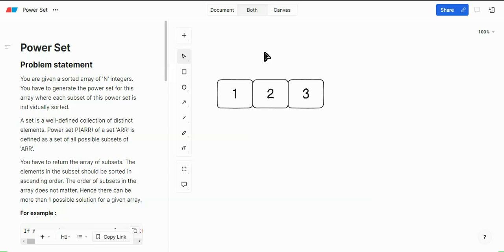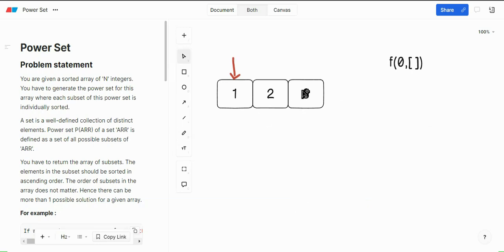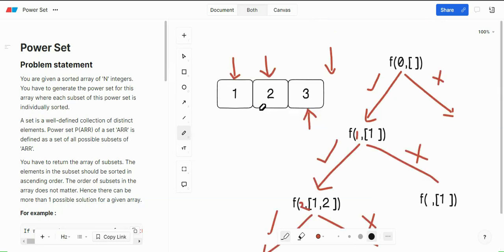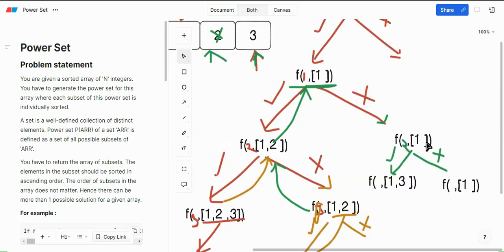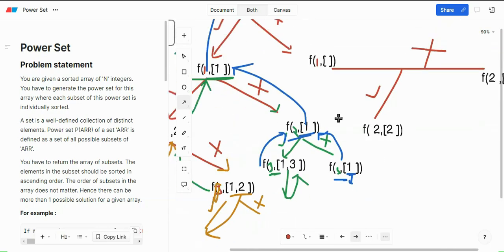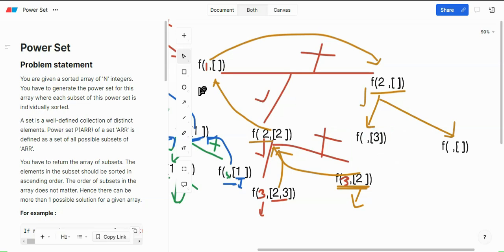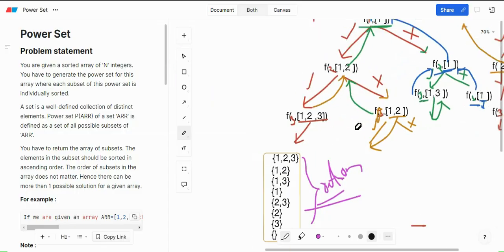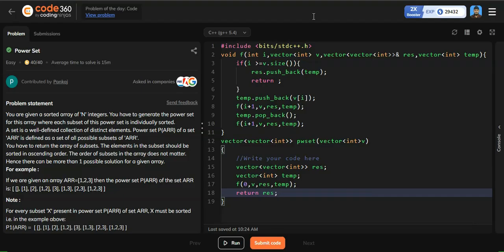Power set with Backtracking | Coding Ninjas Problem of the Day in C++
In this video, I explain how to solve the Powerset problem from Coding Ninjas using backtracking in C++. This comprehensive solution guide will walk you through each step of the process, ensuring you understand the intricacies of backtracking and its application to generating all subsets. Whether you're preparing for coding interviews or looking to strengthen your problem-solving skills, this video is perfect for you. Let's dive into the Powerset problem together!